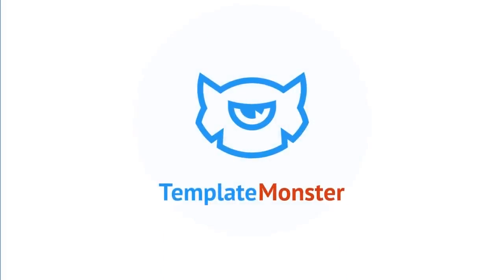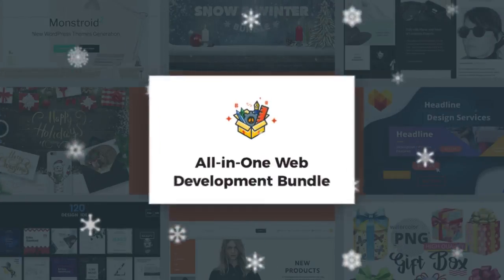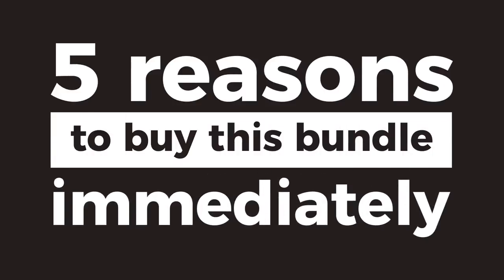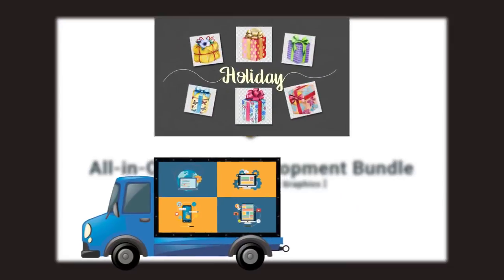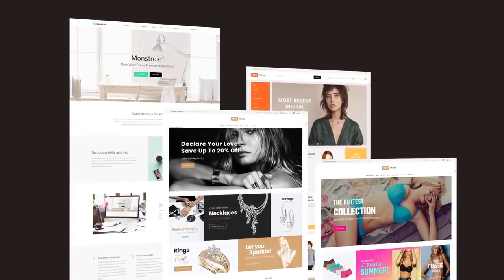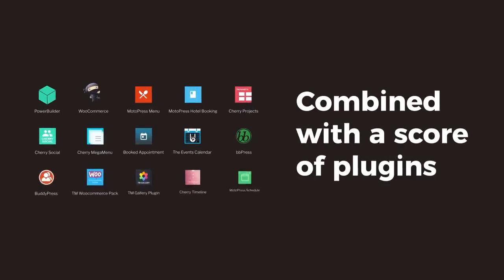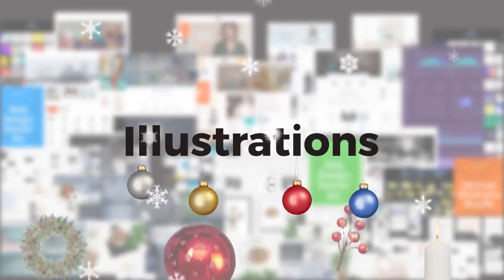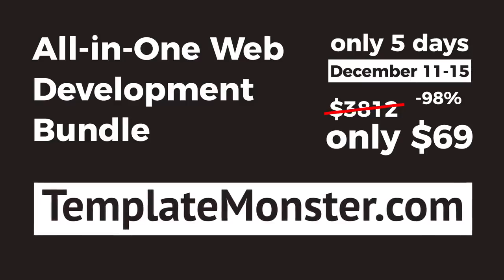All in One Web Development Bundle by TemplateMonster720p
The Only Bundle That Will Help You Design, Build, Maintain, and Promote Websites in 2018
$3812 Regular Price
Your Savings 98%
Now available in $69 only

Technolu brings you a High Voltage Sale - Get best deals & discounts on electronics items like Laptop, PC, LED TV, mobile phones, computers, laptops, cameras & much

web development
templatemonster